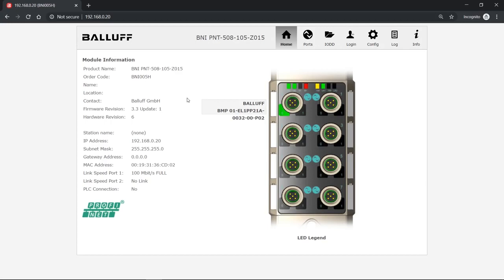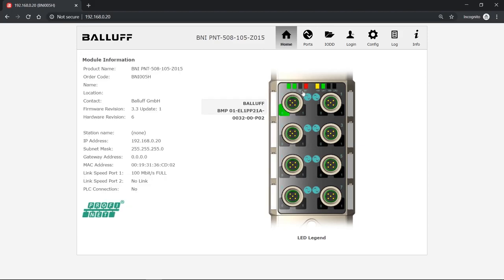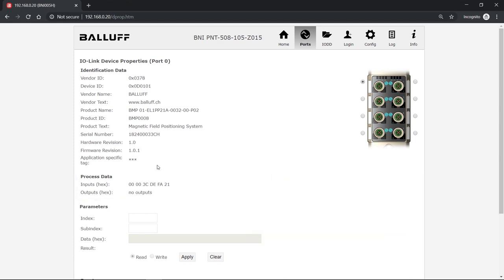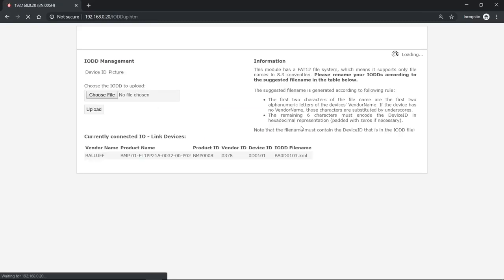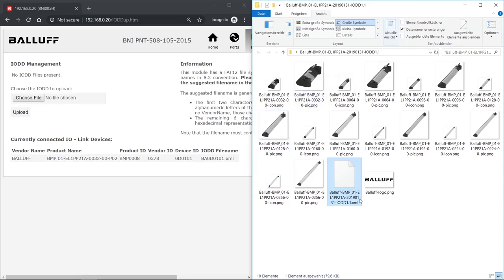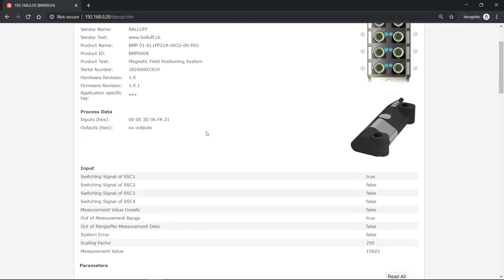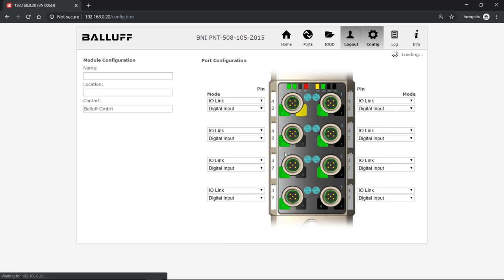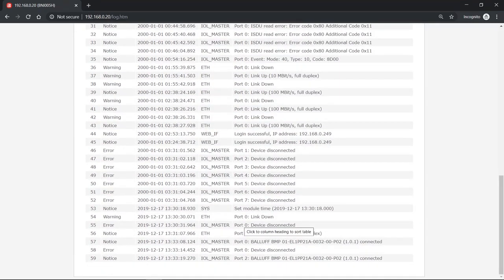IO-Link network block (2/3) – The webserver explained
Learn more about the IO-Link network block and its interfaces in three videos. This video will explain the webserver. In the first video you learned how to set an IP-address. The third one will show the web service as a simple interface.